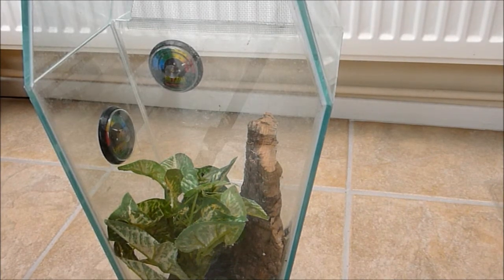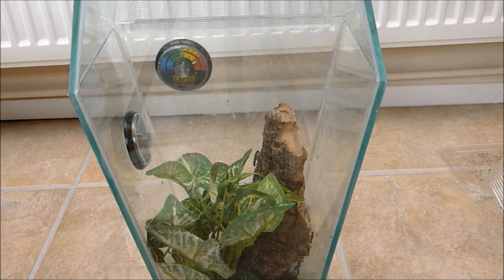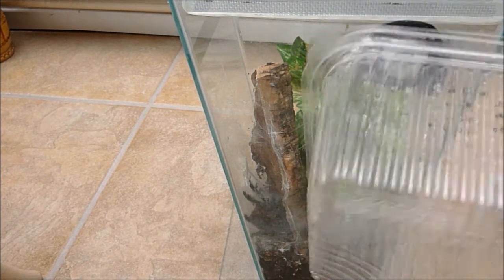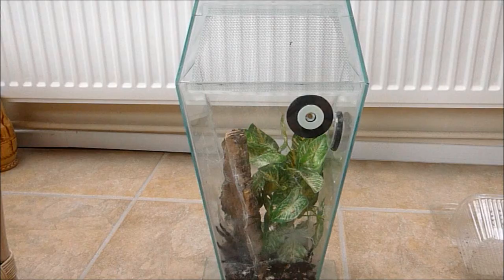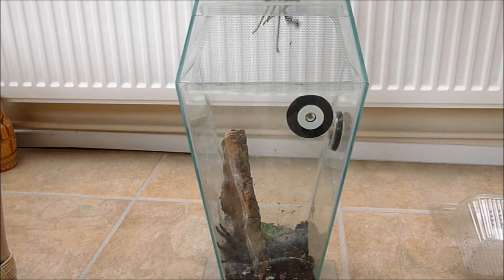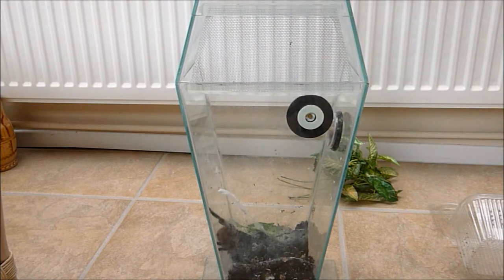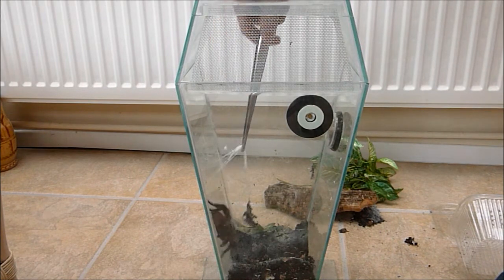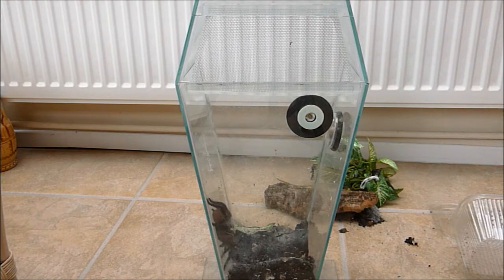Packing my MM P.metallica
My MM P.metallica is off for breeding, good luck to him :)  Do not copy me when I handle tarantula!